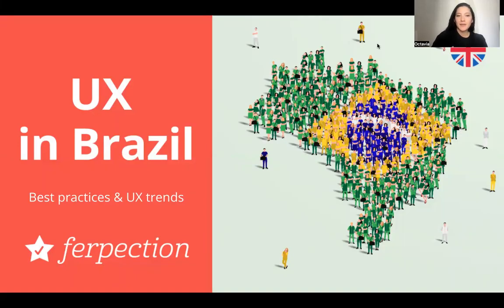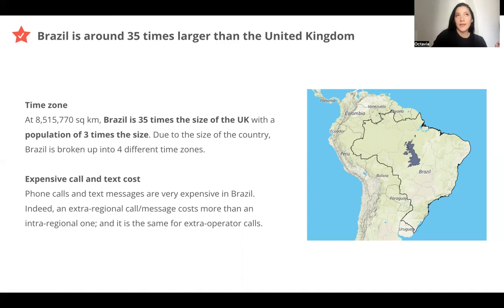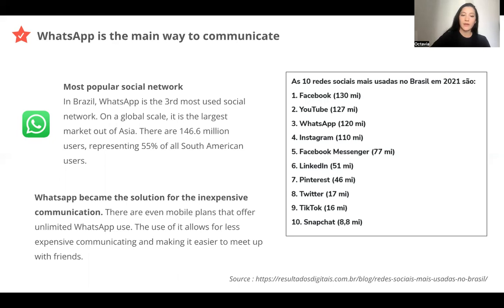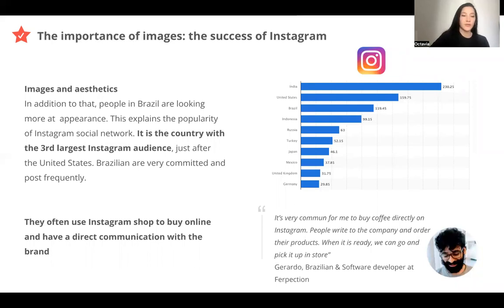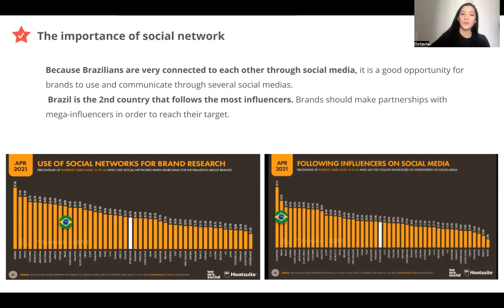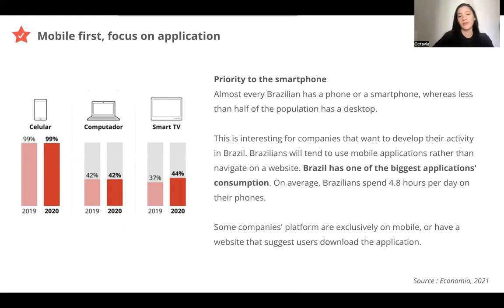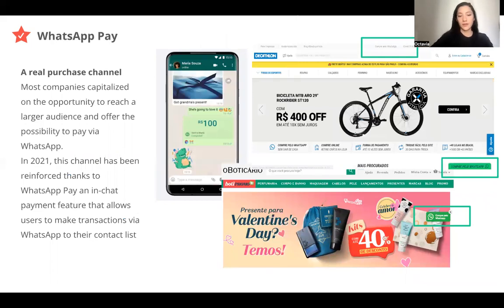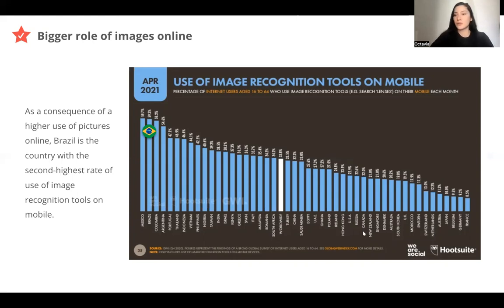UX in Brazil: how to adapt your User Experience?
Planning to launch your website or mobile application in the Brazilian market?

This presentation will explain to you how Brazilian interfaces are organized, to help you understand its digital landscape.

★—— Course of the video 🎞  ——★

0:00 - Introduction

1:57 - Social network revolution

9:35 - Banking revolution

13:48 - Interfaces

16:41 - Conclusion

★—— Video presentation 👩‍💻  ——★
You will be introduced to how Brazilian culture, local user habits and expectations are reflected in UX Design in Brazil. All these codes will influence the layout of the screens, how they navigate and how brands communicate. Better understand a local interface to better penetrate its market.
You will have the necessary keys that will allow you to better understand and apprehend this market.

In the first part, you will understand the importance of social networks in such a big country, that go beyond communication.

Then, in the second part, you will learn how money transfer through mobile is important in Brazil.

And to finish, we will focus on the interfaces’ specificities in order to avoid mistakes.

Since 2014, Ferpection has been offering UX advice and studies, whether for UX audits, site redesigns or customer journeys, market research, recurring tests and more. We help companies continuously optimize the user experience, thanks to studies carried out by our UX consulting experts during individual interviews, focus groups, quantitative surveys, etc.